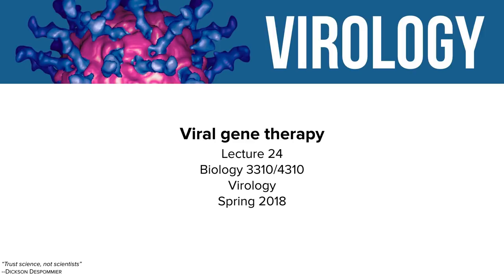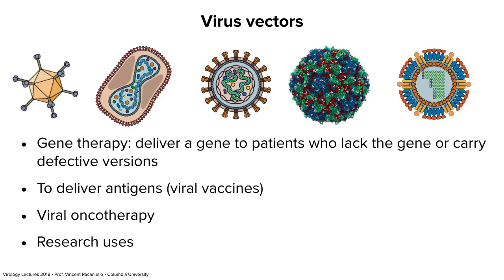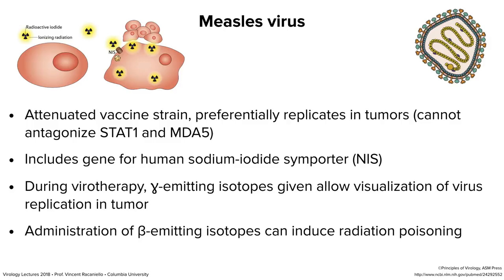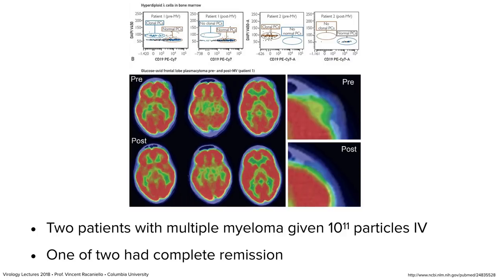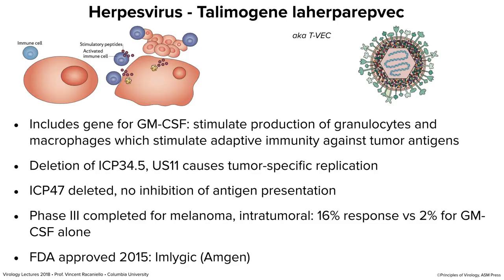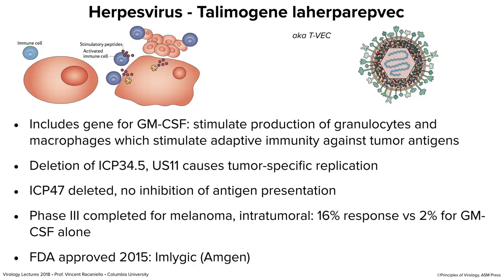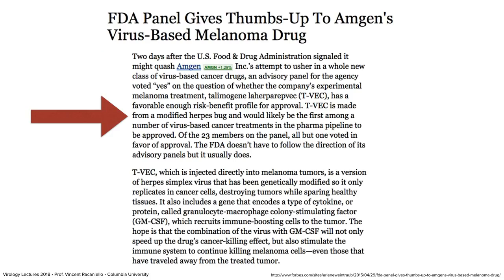Virology Lectures 2018 #24: Viral Gene Therapy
Basic virology research has provided a fundamental understanding about viral genomes, replication, and interaction with the host that can be harnessed to produce vectors for the treatment of human diseases. In this final session of Virology Lectures 2018, we describe different viruses used for gene therapy, how they work, and examples of their use for vaccines, monogenic gene therapy, and viral oncotherapy.